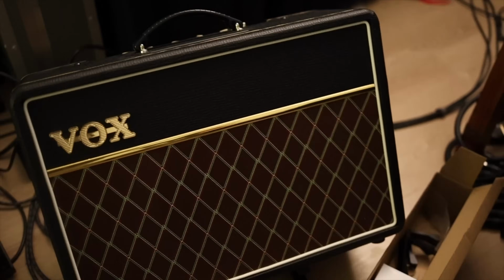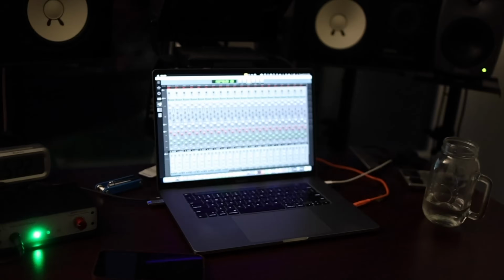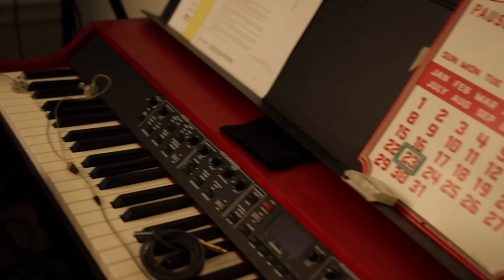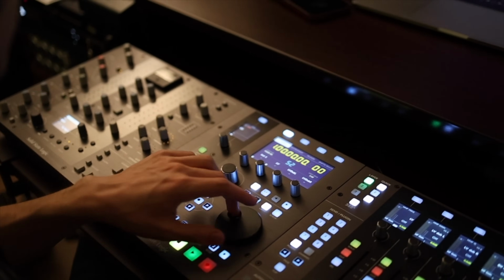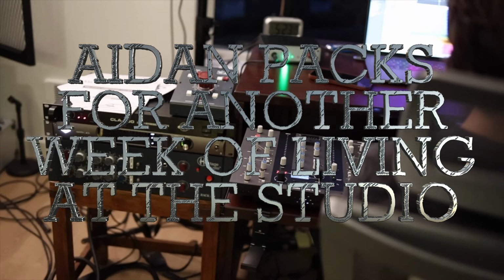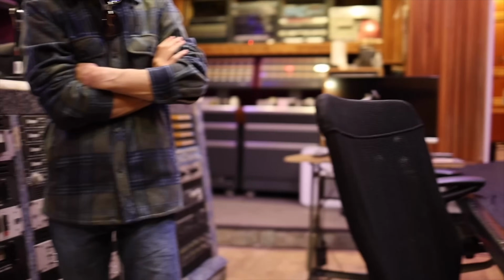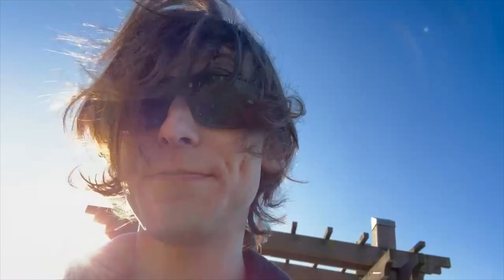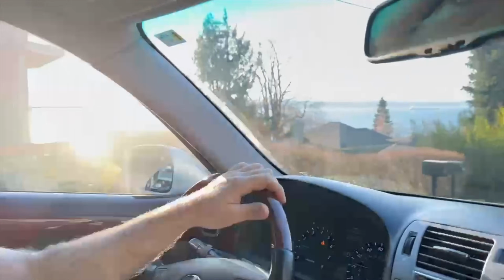A week in the life of Aidan Gallagher - living and recording at Robert Lang Studios in Seattle!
24/7 live chat room so you always have friends to talk to - many make best friends for life!
Also weekly livestreams and parties - plus exclusive content, trivia games, and 6 zoom call winners 1 on 1 with Aidan.